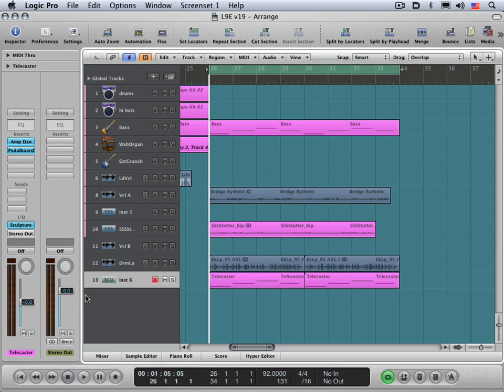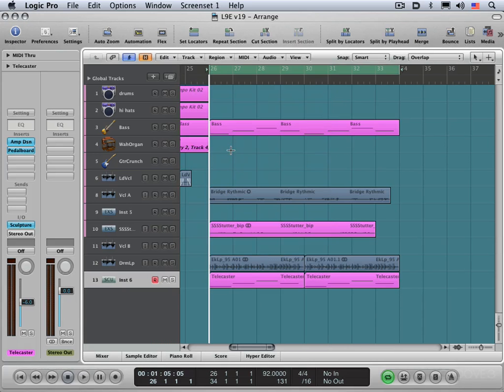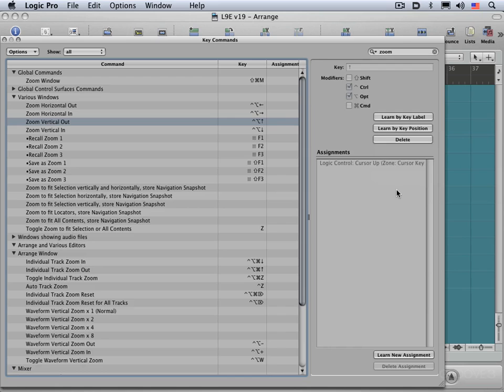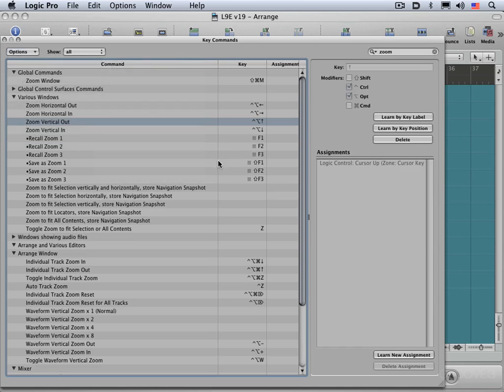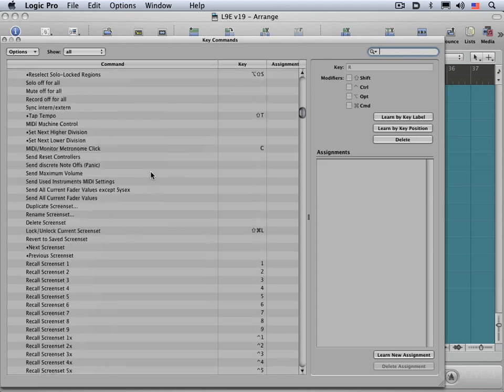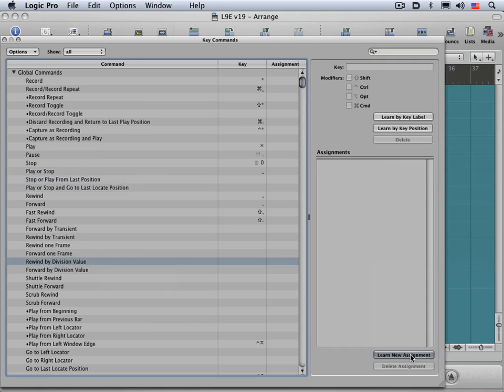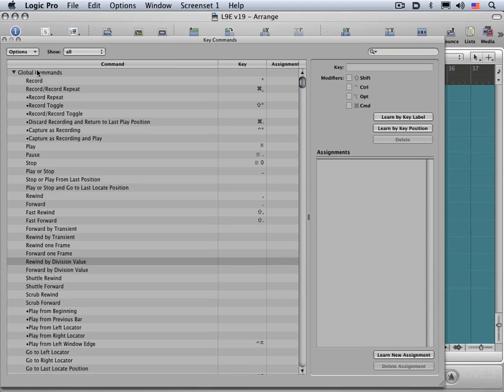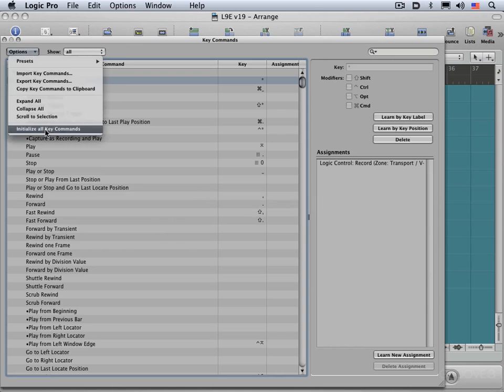38 Working With Key Commands